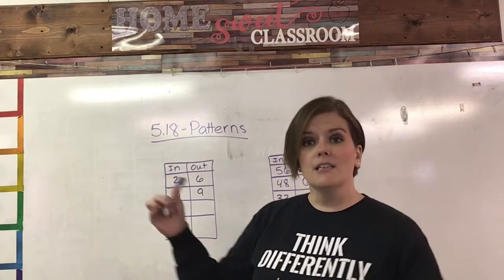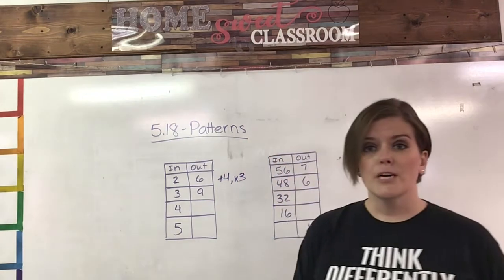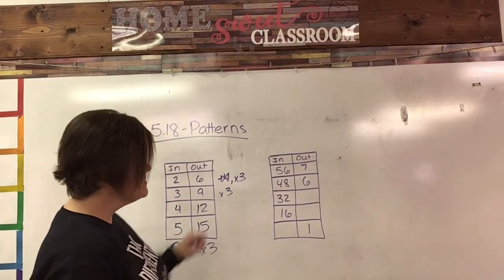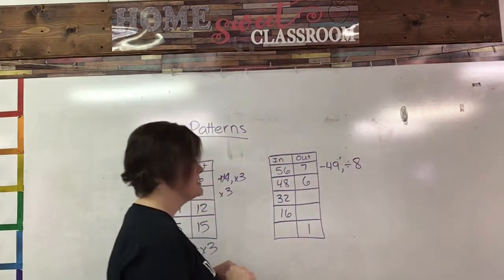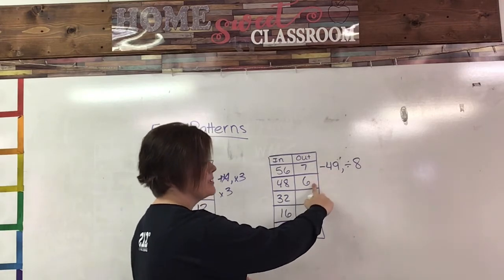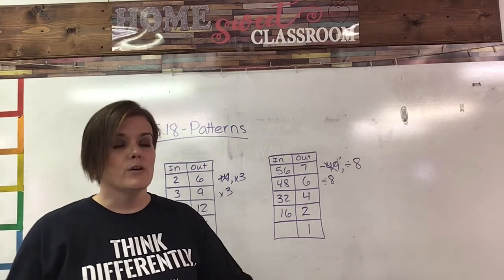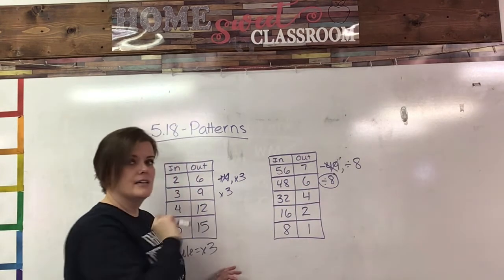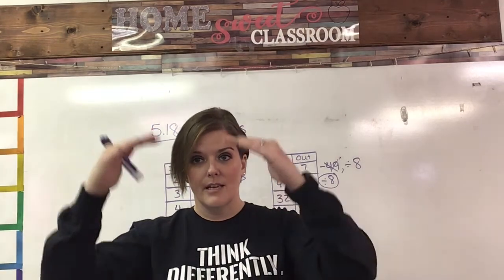Patterns (5.18)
VA SOL 5.18